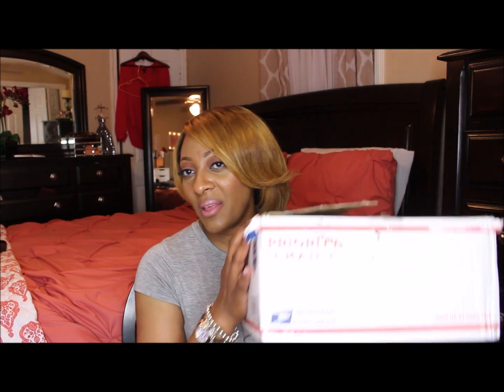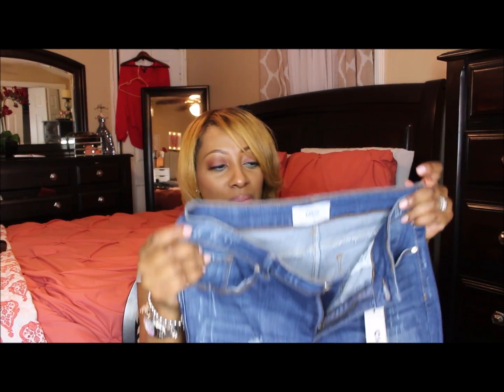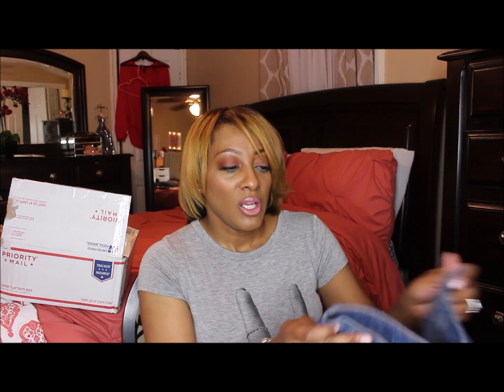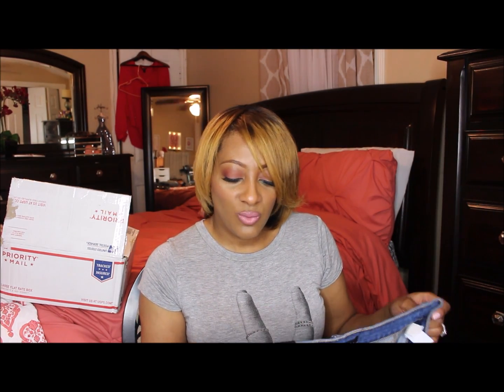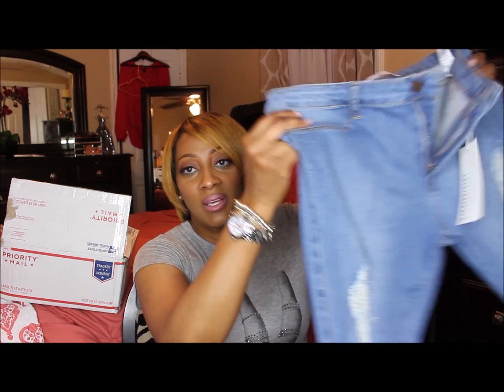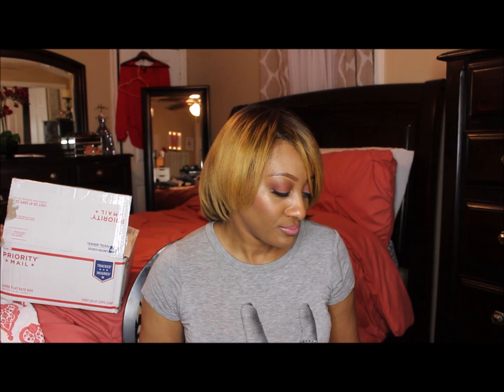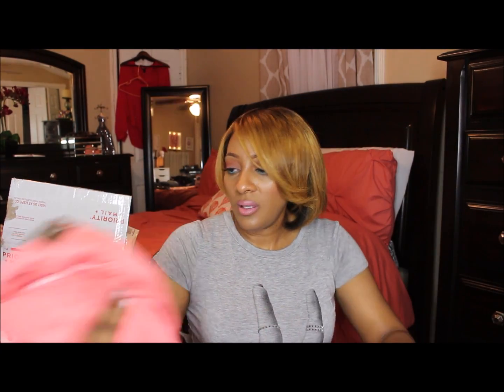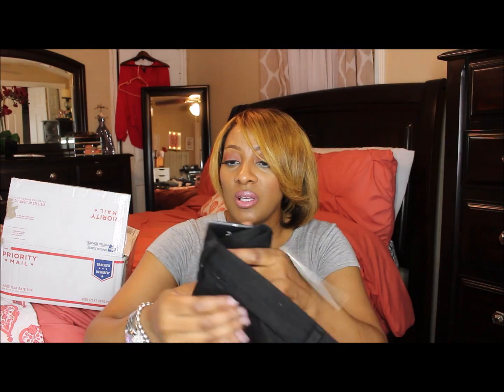FASHION NOVA JEANS TRY-ON HAUL (TALL GIRL REVIEW)!!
Hey Loves! Here's a Haul from a online store that I shopped from recently called FashionNova.com

Item description:
BoardWalk jeans- medium wash 13
BoardWalk Jeans medium light-13
Rip me open jeans white -13
Oh My God Becky jeans medium blue -13
Blanched jeans black -13
Glistening Jeans Coral -13
Glistening jeans light pink -13

shipping took 3 days from the day that I placed the order (fast shipping)!!
Overall I'm happy with my order